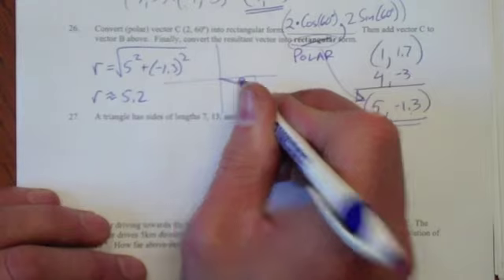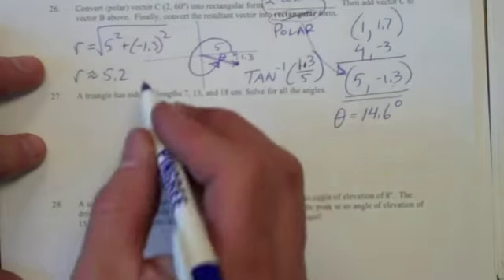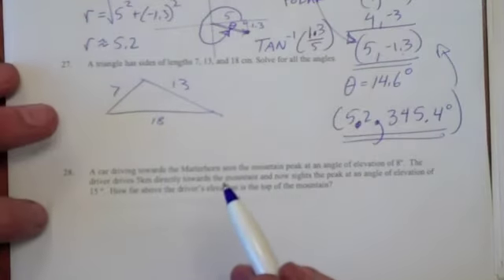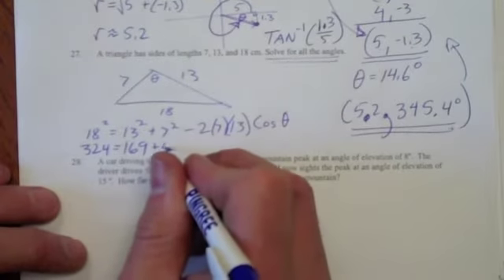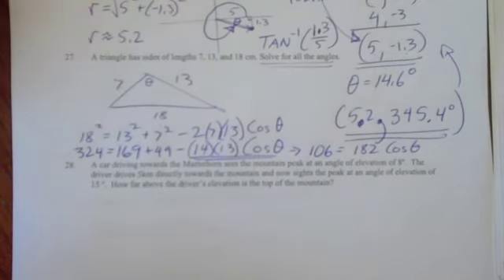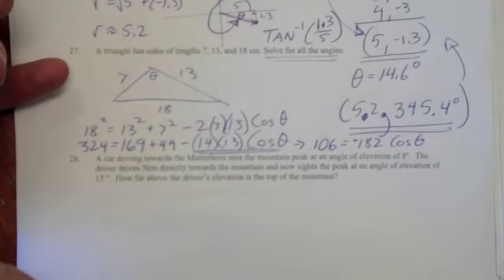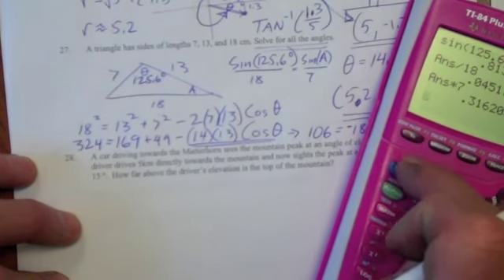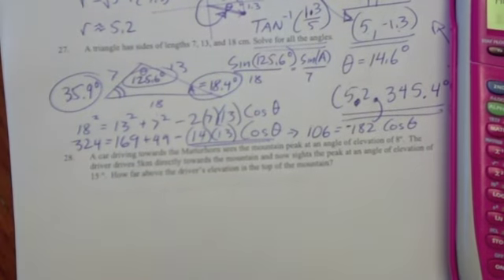HIM3Ptb.m4v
HIM3 Test Key